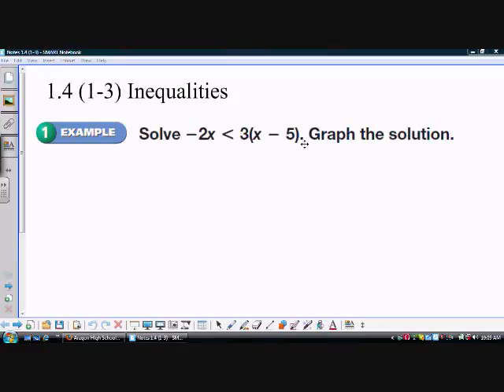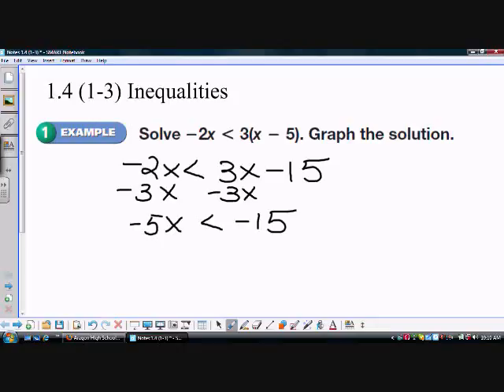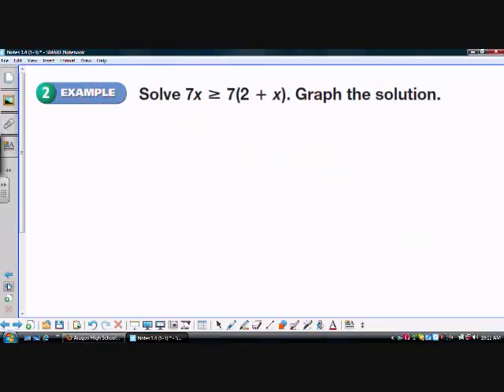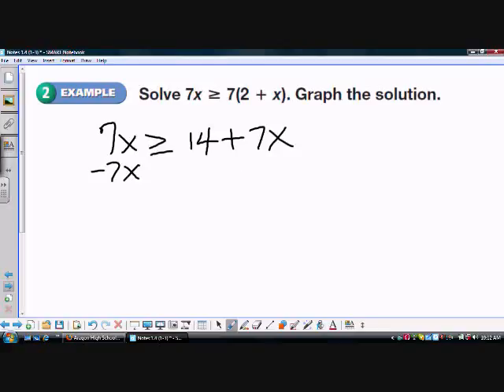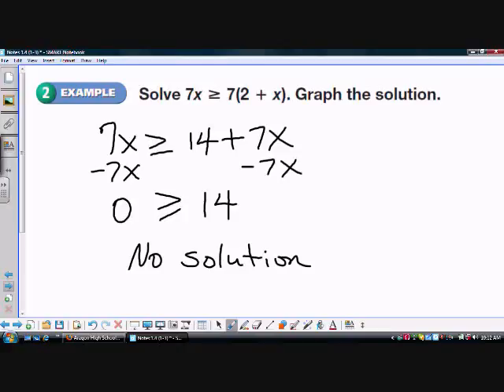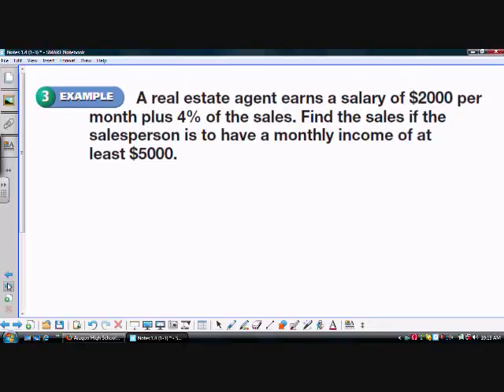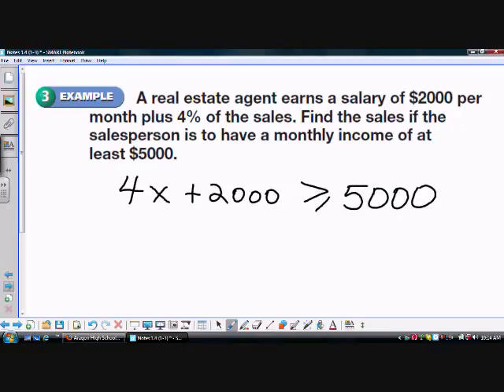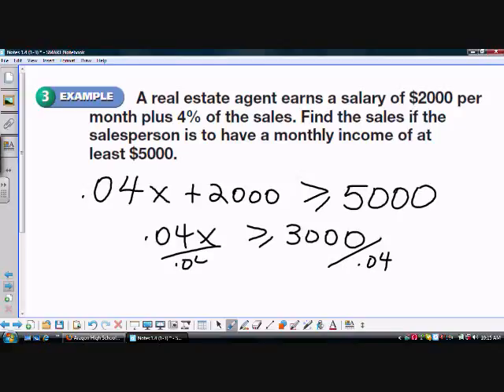alg 3 8 20 2009